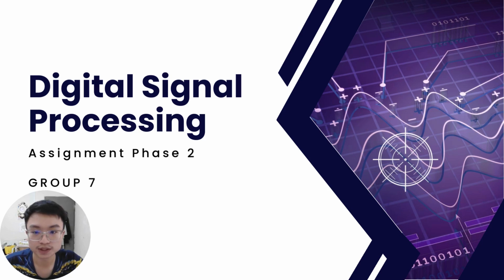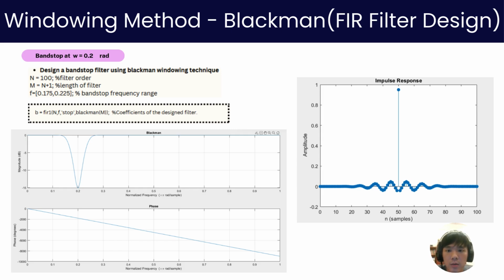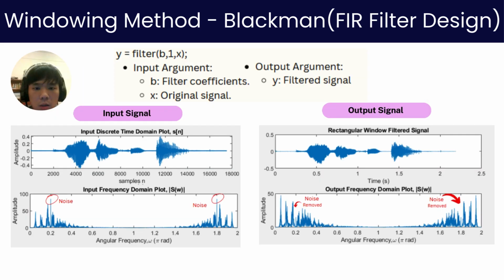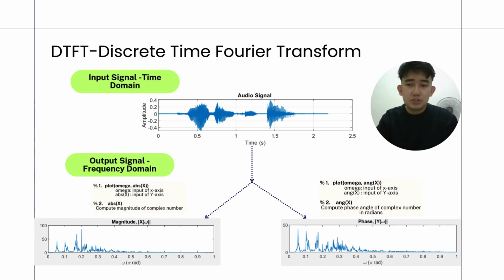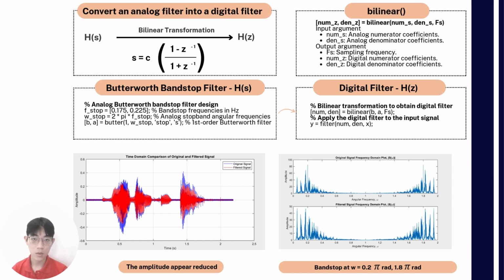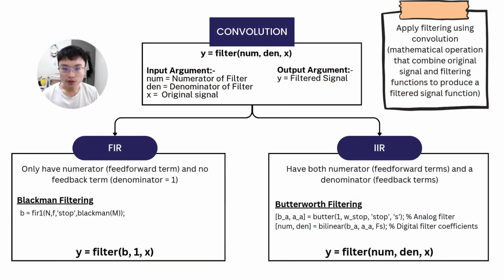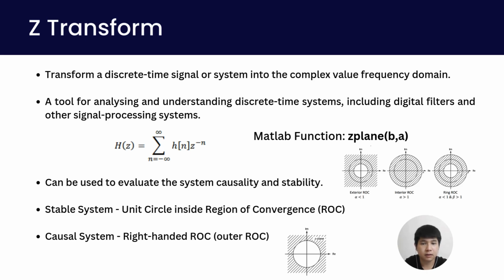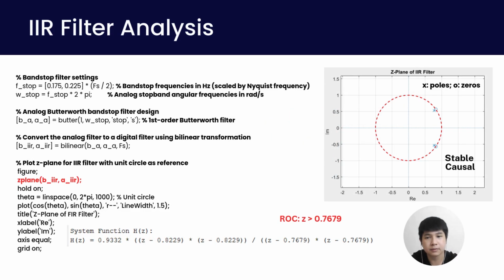Digital Signal Processing Assignment Group 7